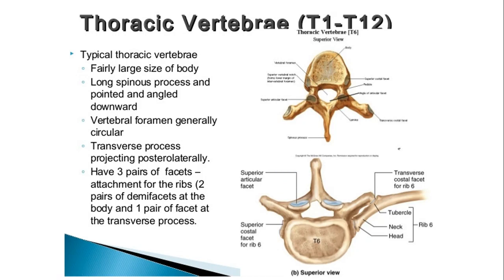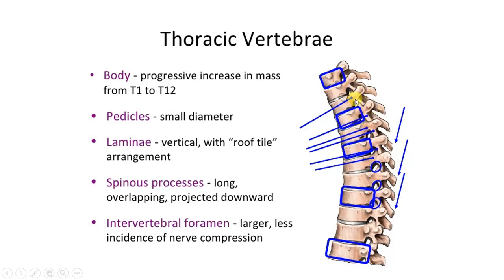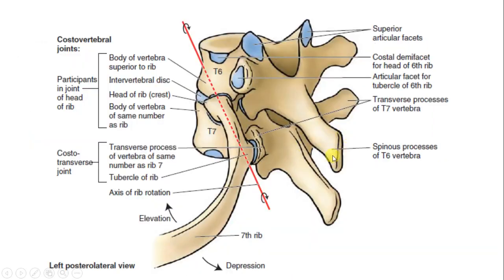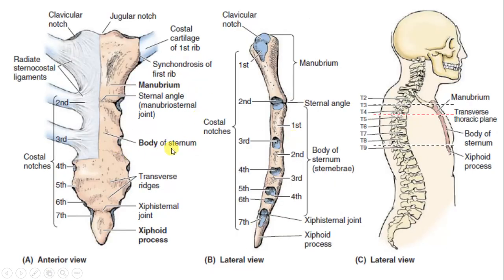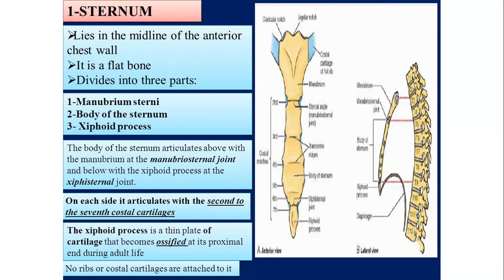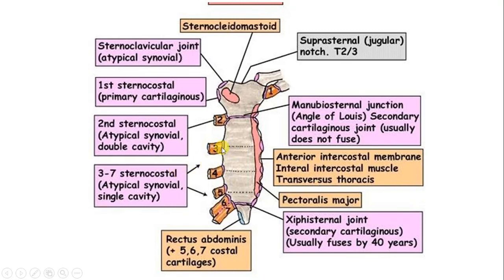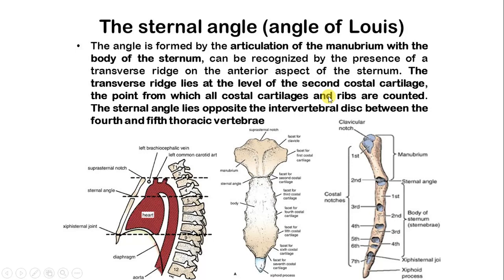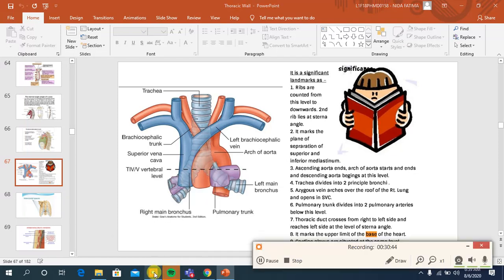Thoracic Vertebrae & Sternum By Dr Mudassir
This video contains lecture on Thoracic Vertebrae & Sternum By Dr Mudassir